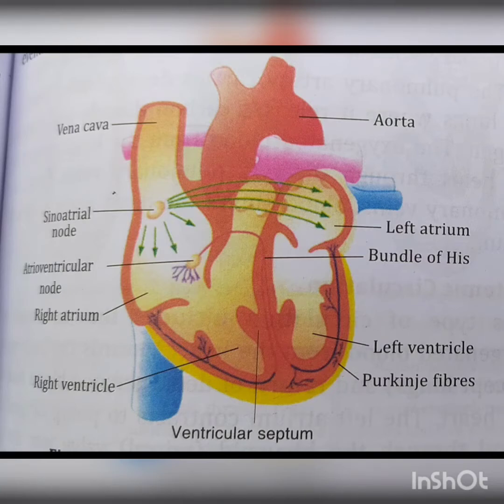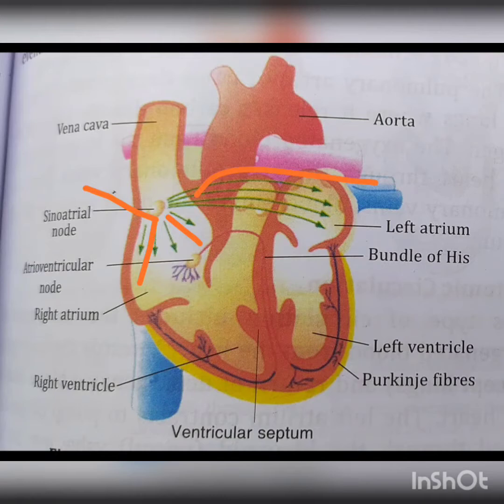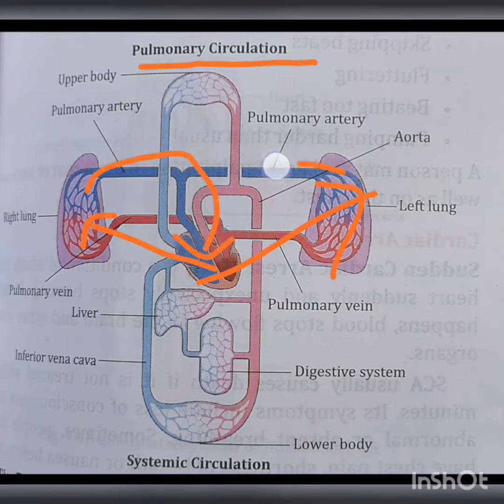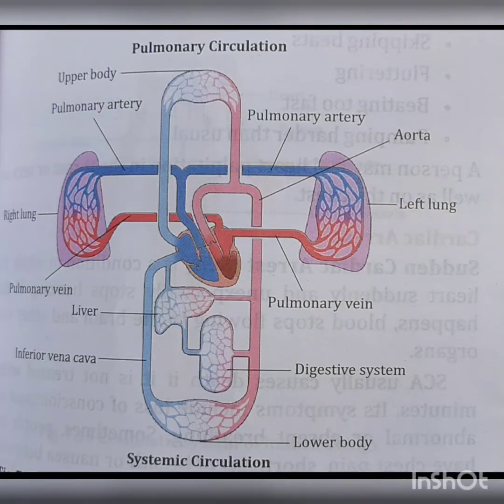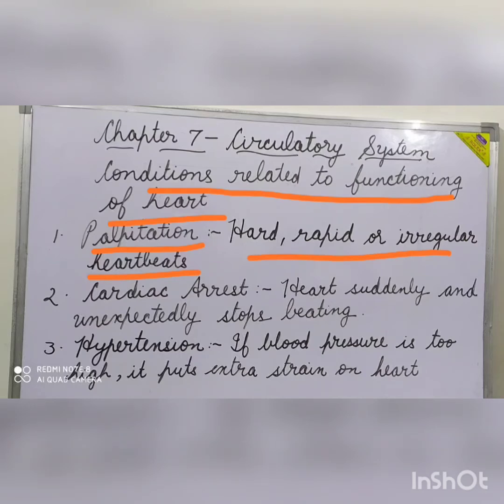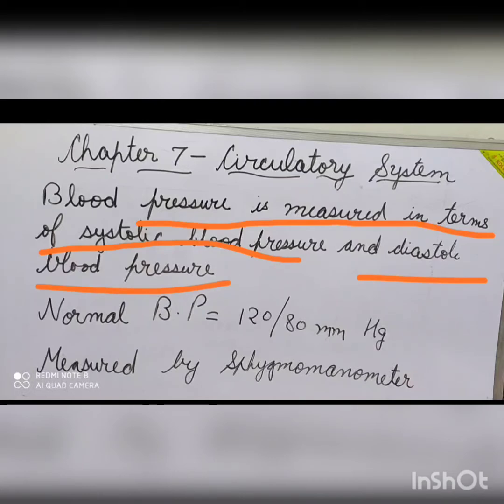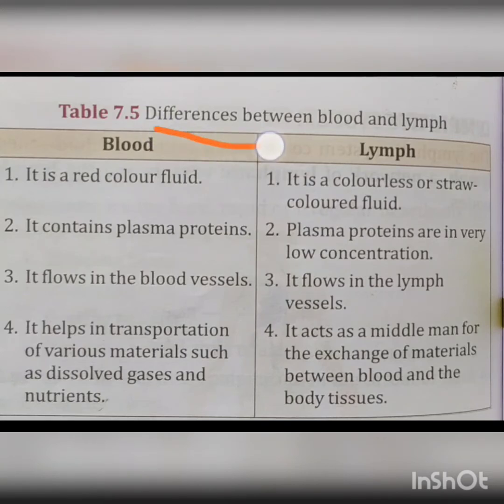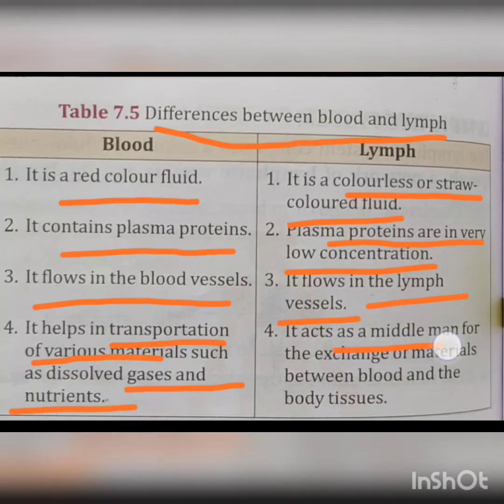Class 8-Biology-Chapter 7-Circulatory System (part 3)